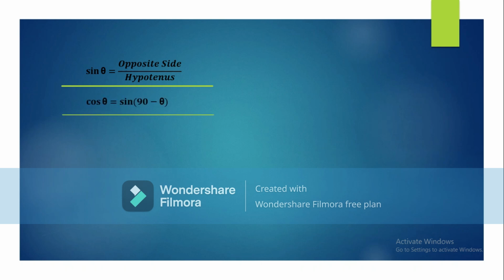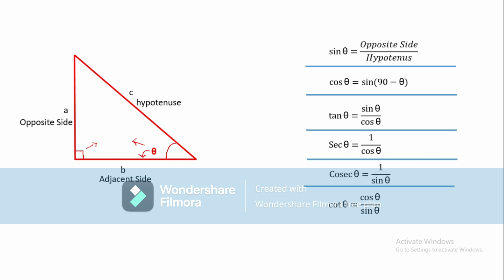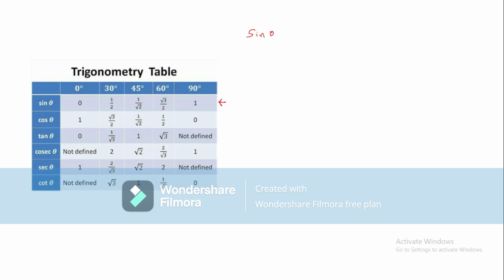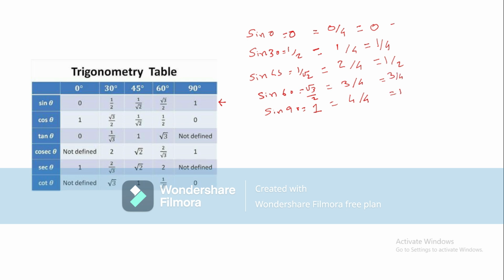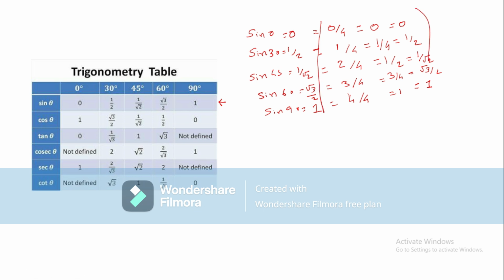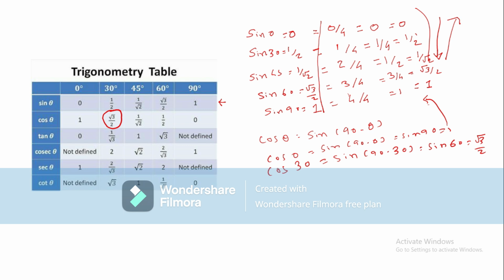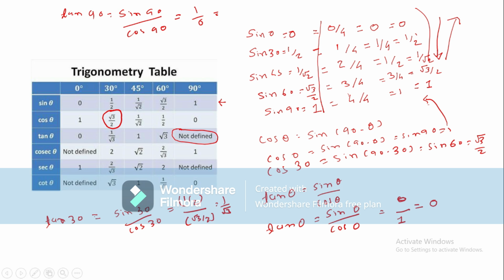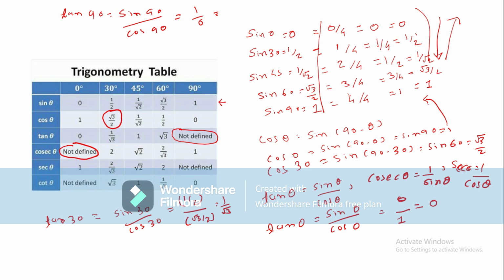Master Trigonometry in Minutes: Sin, Cos, Tan at 0°, 30°, 45°, 60°, & 90°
Struggling with trigonometry? Unlock the secrets of sine, cosine, tangent, and their buddies (secant, cosecant, and cotangent) for the all-important angles of 0°, 30°, 45°, 60°, and 90°! Learn how to find these values quickly and easily, and gain a solid foundation for solving trigonometry problems. This video is perfect for beginners and anyone who wants to refresh their memory. Bonus tips for memorization included!